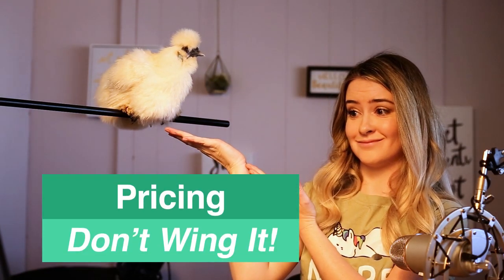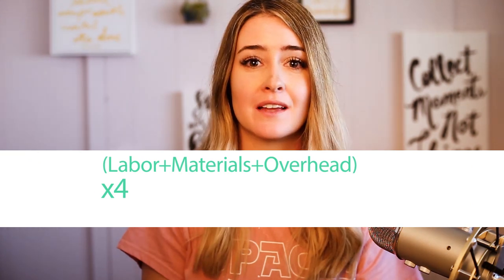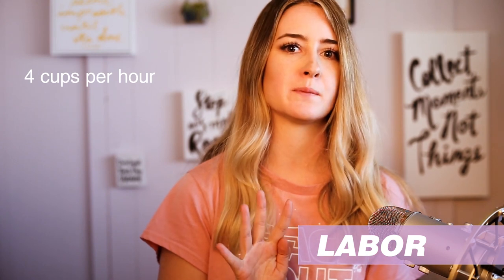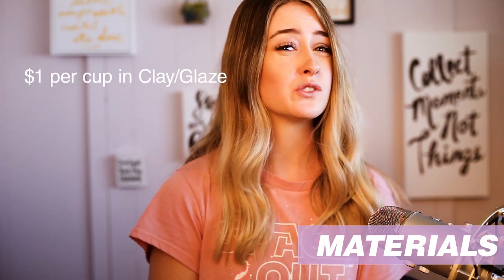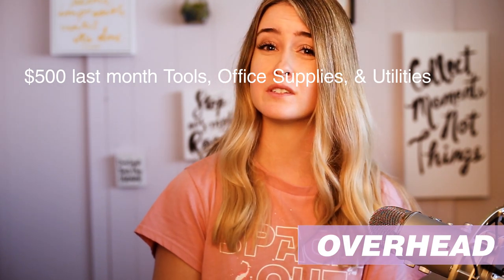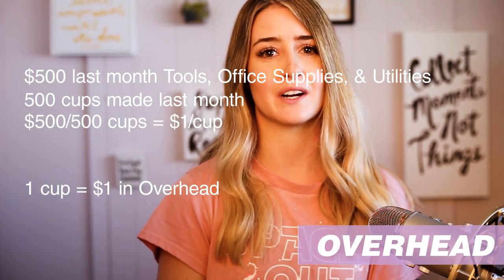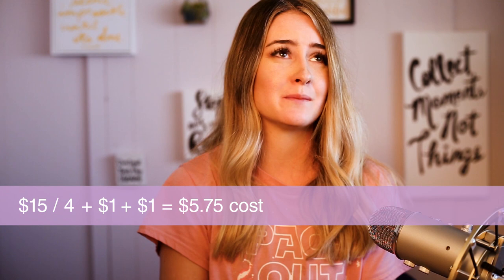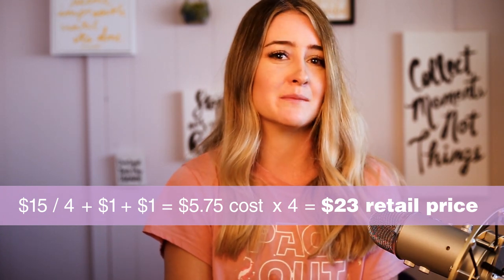Determining Your Retail Prices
Pause the video if you need to write down any formulas. I am more than happy to help you determine your retail price.

Hi! My name is Bailey. I am the founder of Ringcrush, and of the "Million Dollar Etsy Shop". I'll teach you how to build your own Million Dollar Etsy Shop!